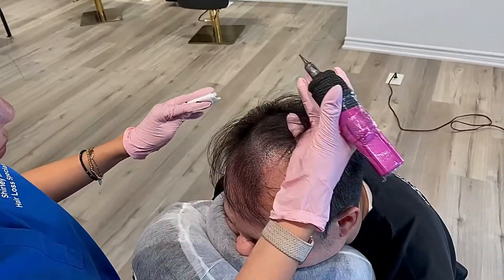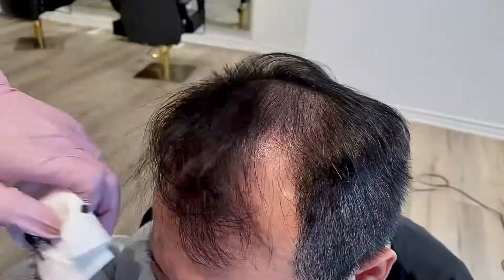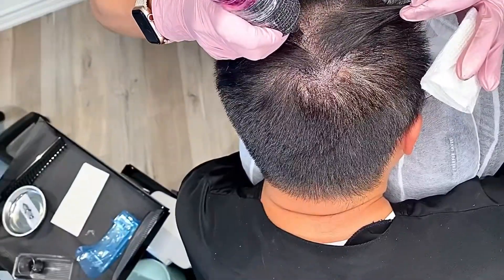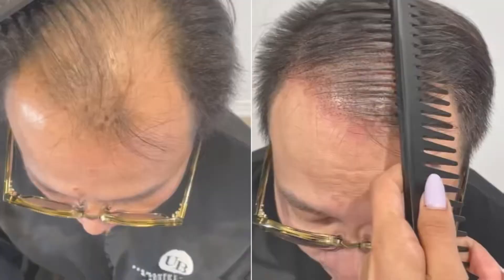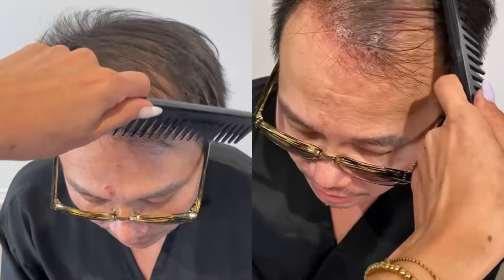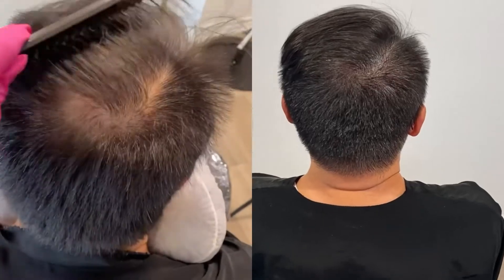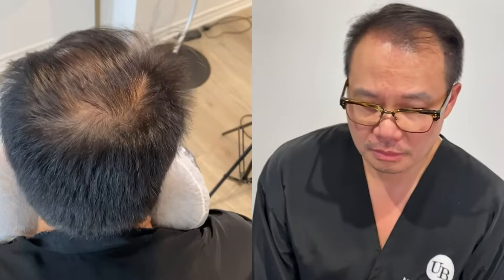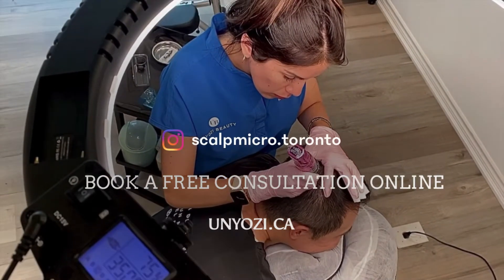Solutions for Thinning Hair - Scalp Micropigmentation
After using tons of products to hide his thinning hair, this client finally considered getting SMP. Scalp
Micropigmentation changed his life ever since.

SMP is a great investment, you can complete the whole treatment in just 3-4 sessions and the results can lasts up to 2-3 years and requires a touch up to maintain the colour.

The final results speaks to how well the blending is done. Each pigment deposited onto the scalp is portrayed naturally, giving a subtle and undetectable look.

Learn more about how this procedure can help you!

📍𝗙𝗢𝗟𝗟𝗢𝗪 𝗨𝗦 📍